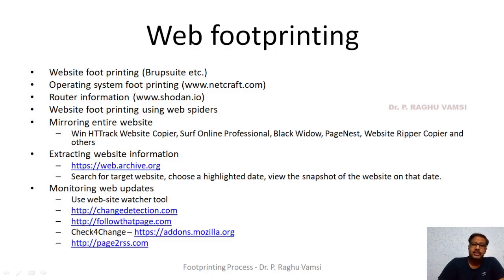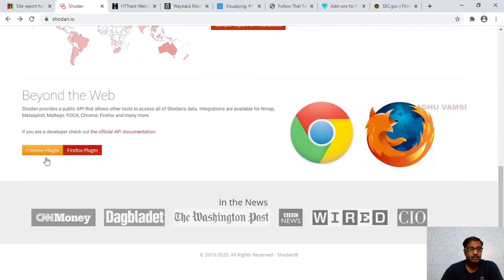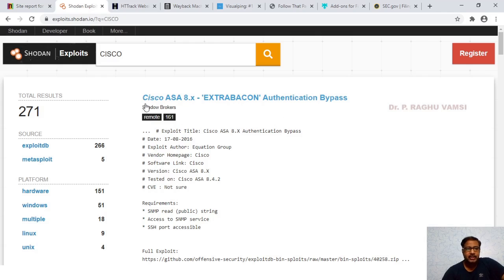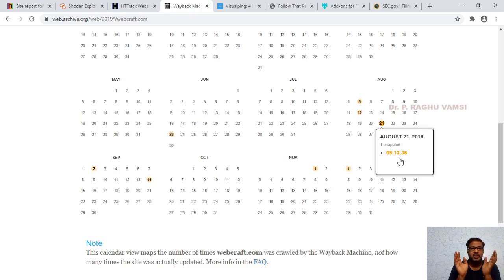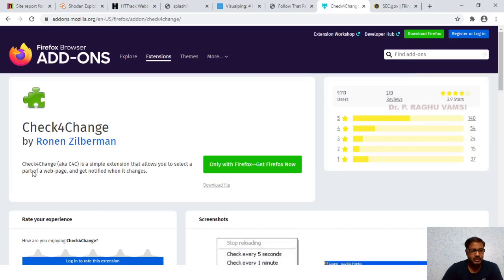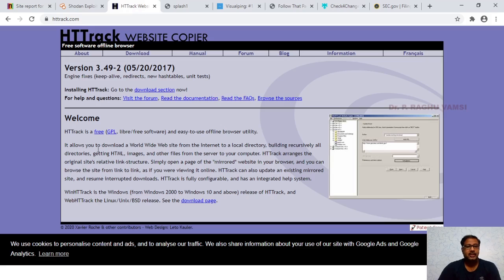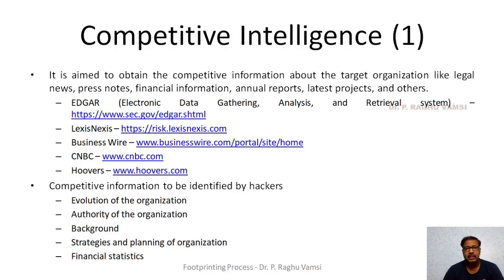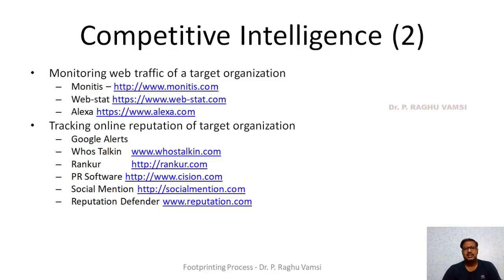13D Web, E-mail, and Competitive Intelligence Footprinting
13D Web, E-mail, and Competitive Intelligence Footprinting